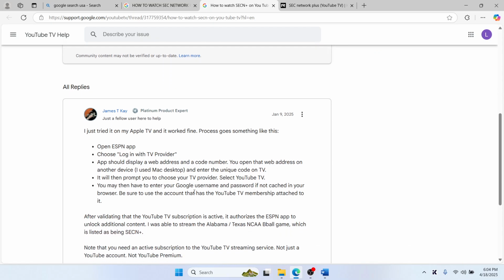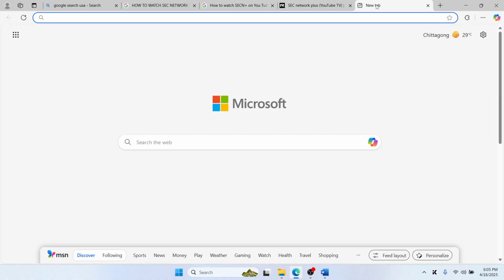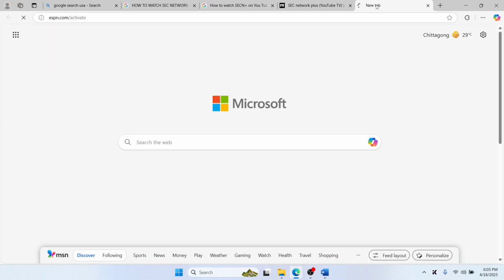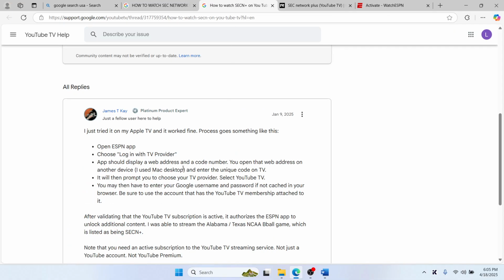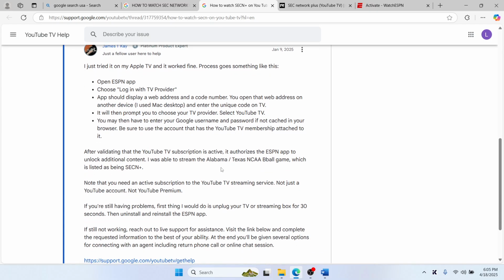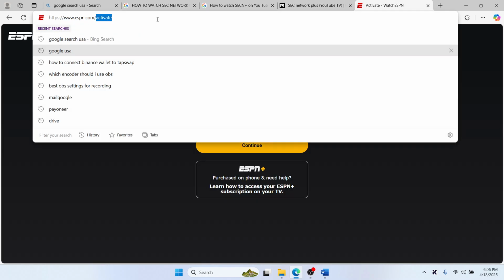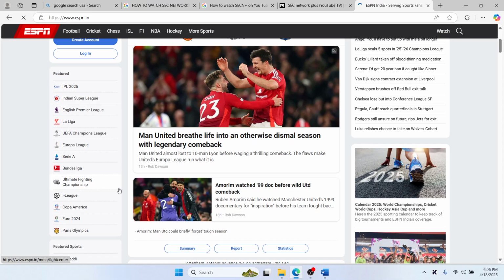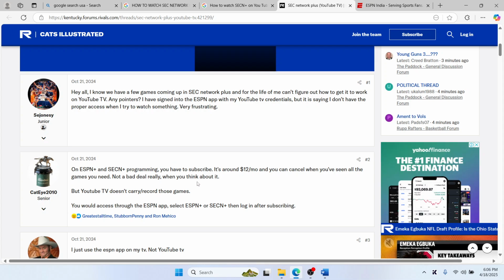HOW TO WATCH SEC NETWORK PLUS ON YOUTUBE TV (UPDATED GUIDE) 2025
- How to watch SEC Network Plus on YouTube TV is a common question for college sports fans—this video shows you exactly how to access it. We’ll walk through the steps, what subscriptions you need, and how to make sure you never miss a game. No more confusion—get your SEC fix today!